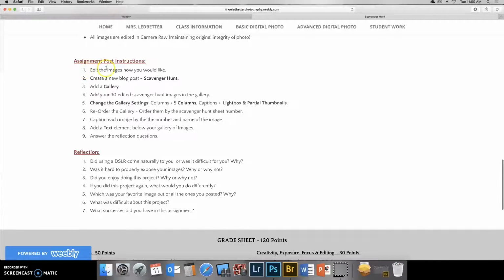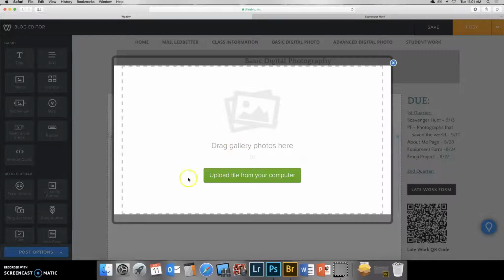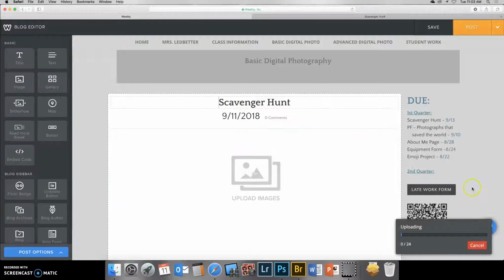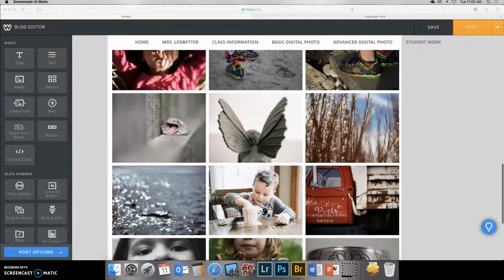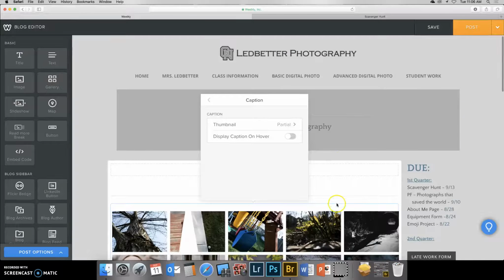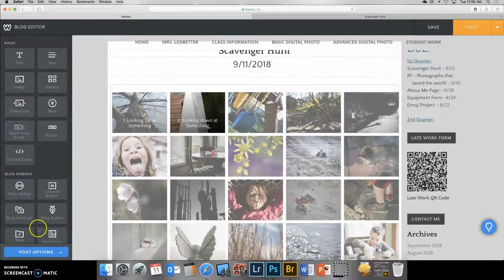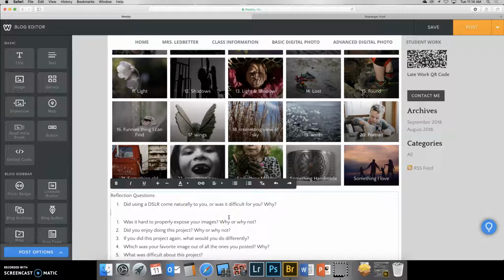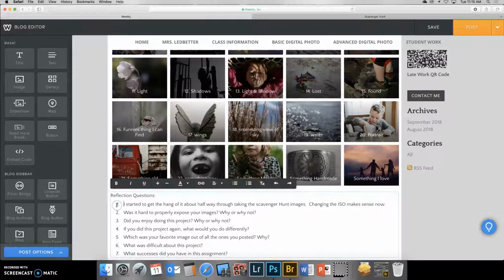Scavenger Hunt Assignment Post